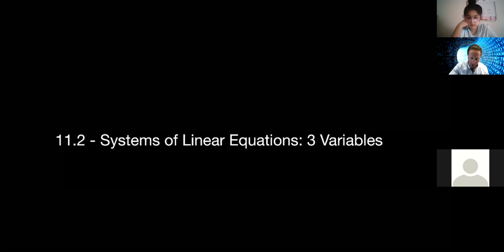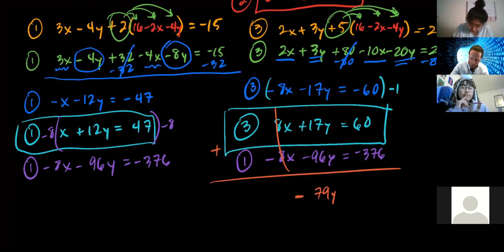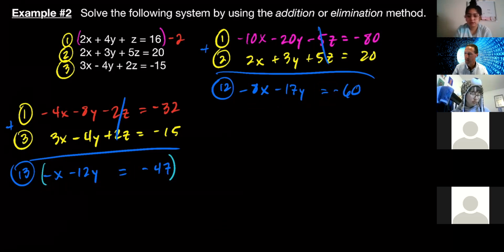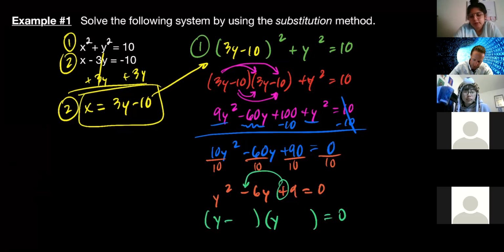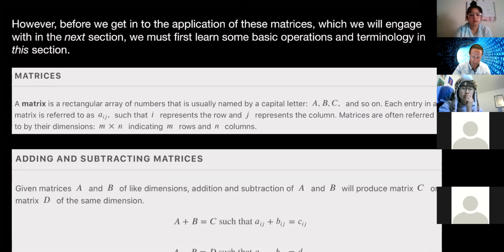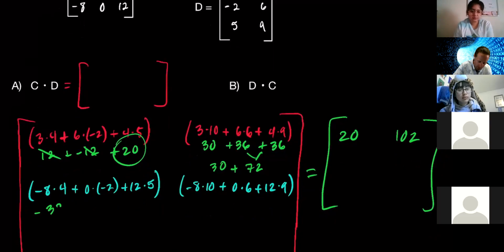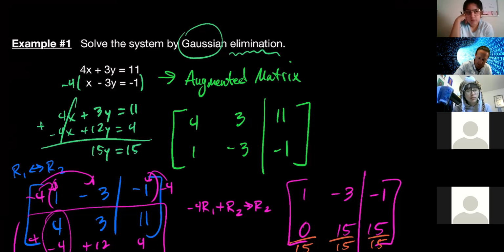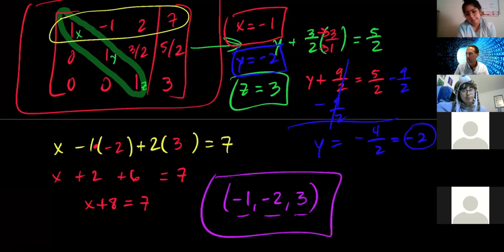Week 12 Mini Lecture